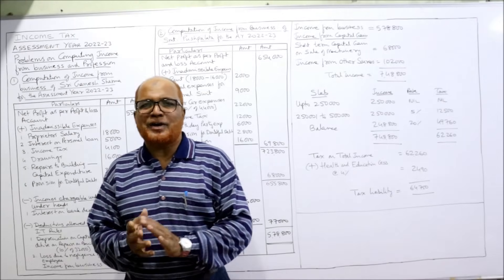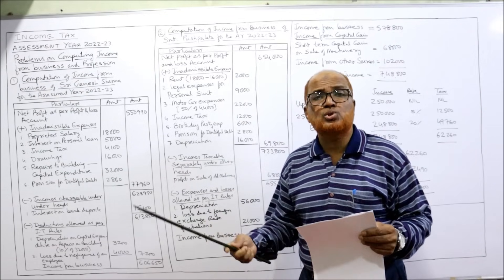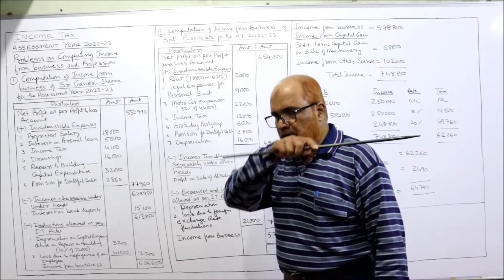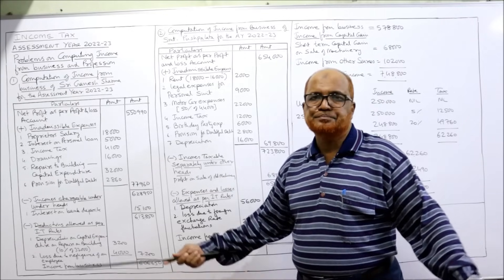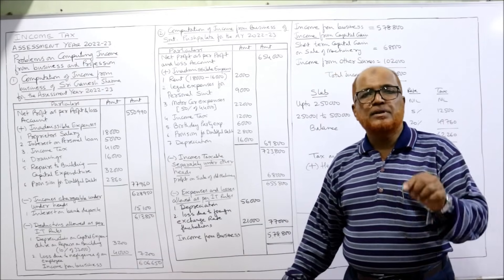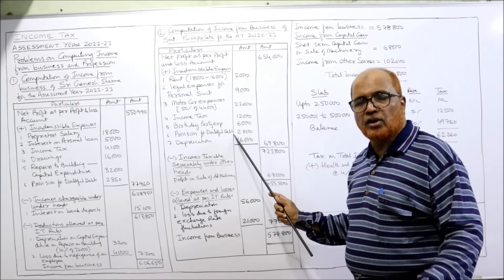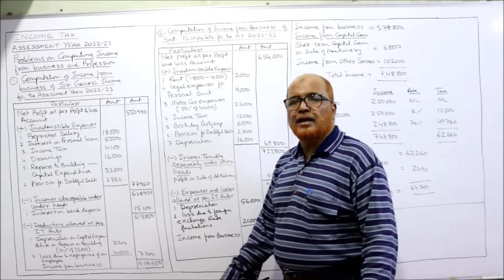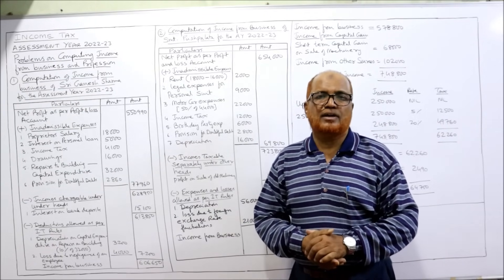Income Tax I AY 2022-23 I Problems on Profits and Gains of Business and Profession I Part 1 I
income tax
income tax assessment year 2022-23
Profits and Gains of Business and Profession
Problems on Profits and Gains of Business and Profession
Problems and Solutions on PGBP
Problems on PGBP
PGBP Theory Explained

I have explained in detail the Provisions of Profits and Gains of Business and Profession.   Provisions under Income Tax Act 1961 regarding the computation of Income from Business and Profession explained.   Watch the video till the end to get a complete command on the subject of income tax.